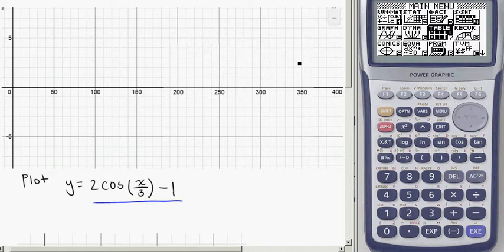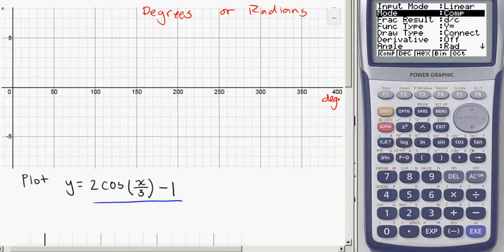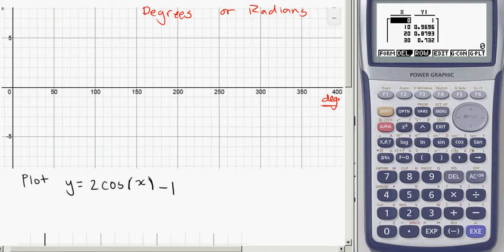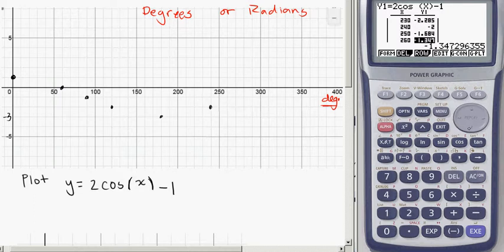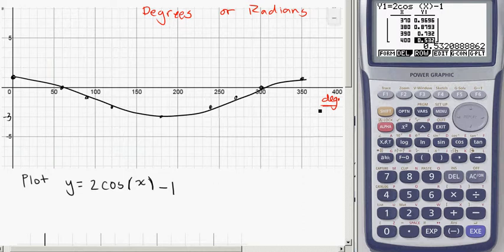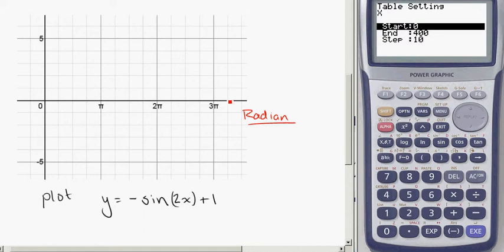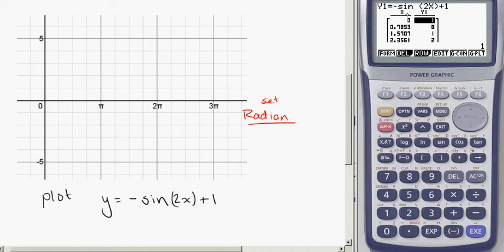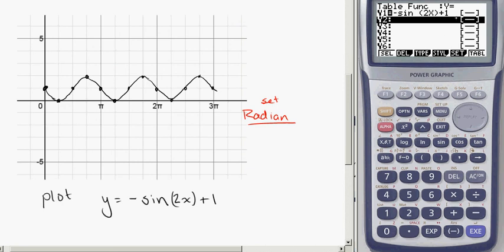yr 12 graphing trig equations with graphics